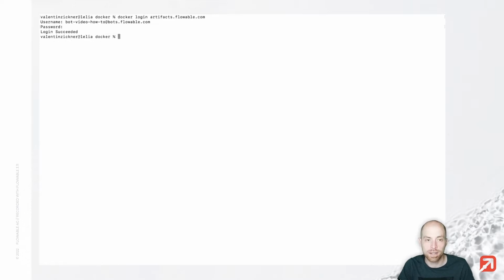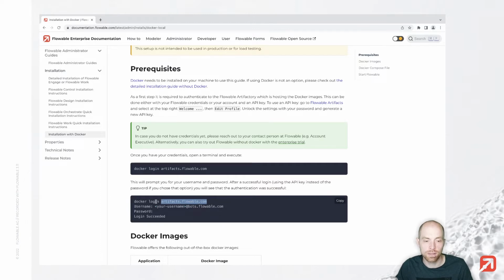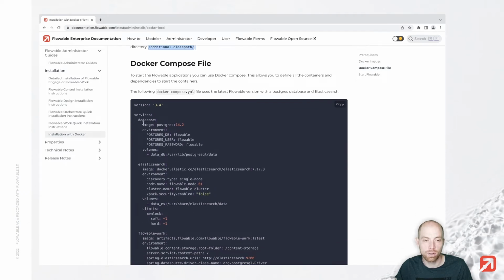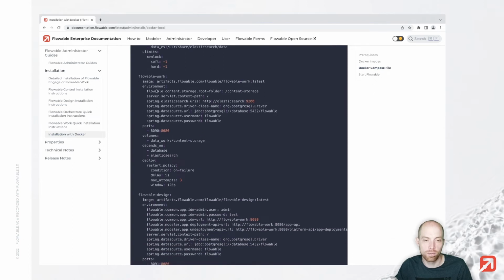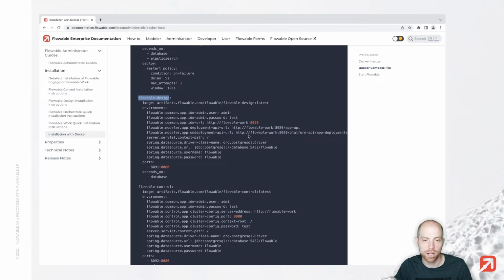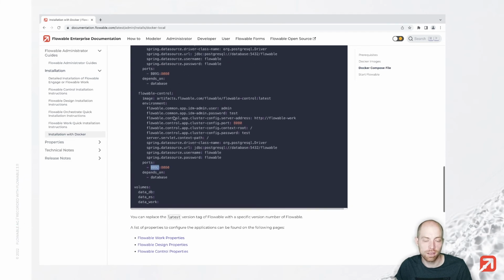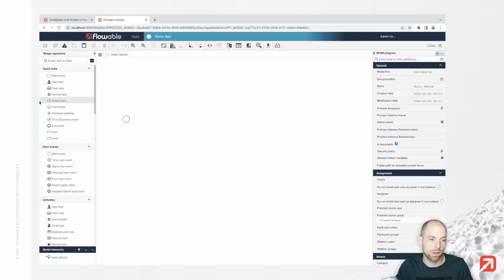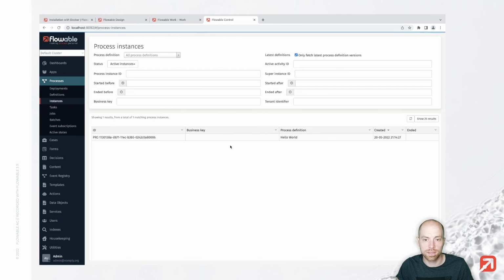Install Flowable with Docker | How-To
In this video, Valentin Zickner, our Solution Architect at Flowable, describes how you can install Flowable Work with Docker.

▶ Table of Content:
00:00 Welcome
00:21 Login to the Flowable Docker artifactory
00:51 Creating a docker-compose.yml file
01:26 Start the docker containers
01:46 Overview over the Flowable docker documentation
02:51 Available Flowable Docker images
03:46 The content of the docker compose file
05:10 The Flowable Work image
06:38 The Flowable Design image
07:40 The Flowable Control image
08:12 Properties of the Flowable images
08:32 Uploading the license file and Flowable Design
09:16 Creating a sample demo application
10:19 Opening Flowable Work
10:48 Opening Flowable Control